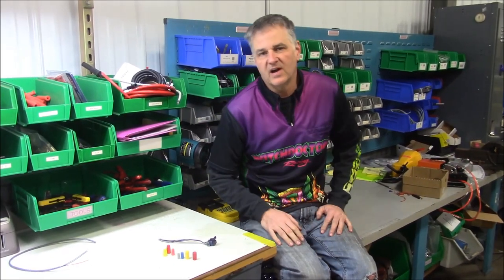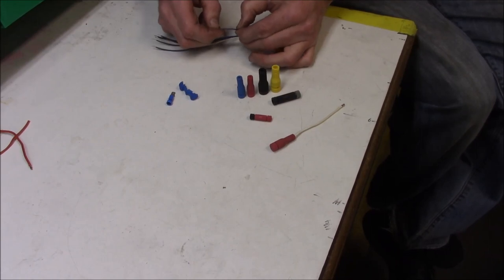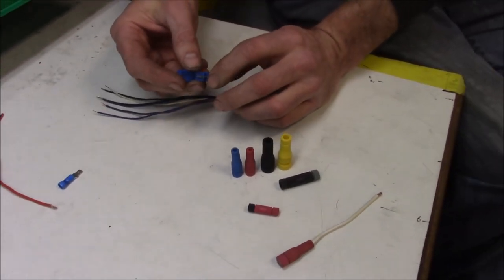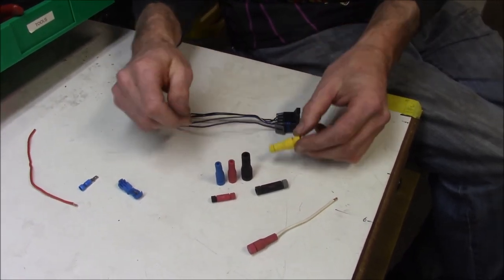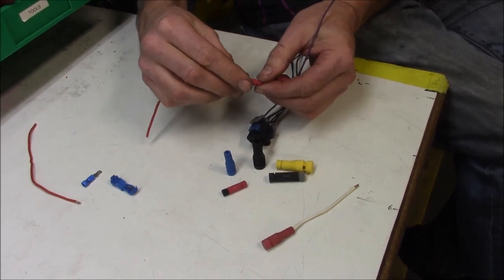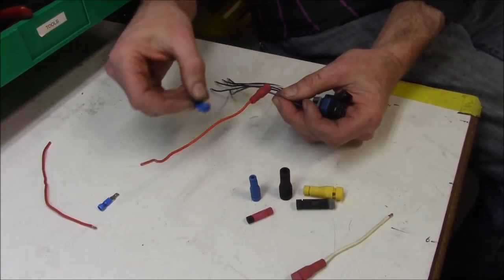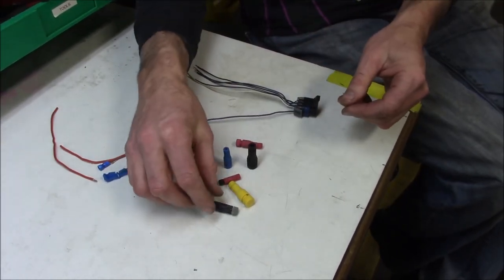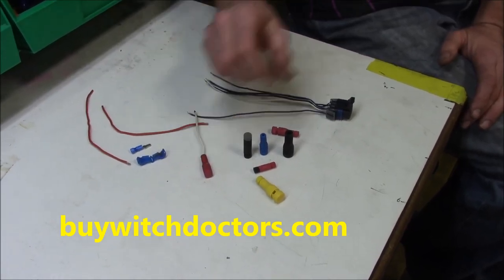Buywitchdoctors.com Shows How To use Posi Taps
Witchdoctor shows you how to use Posi-Taps. They are simple to use, require no tools and are extremely versatile. Witchdoctors offers complete kits with the most popular sizes. Check out buywitchdoctors.com today!